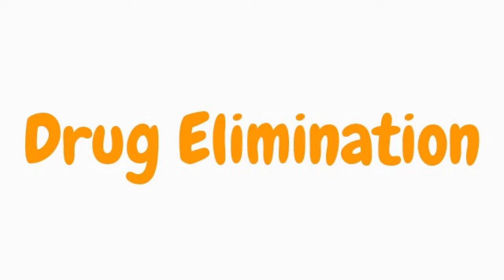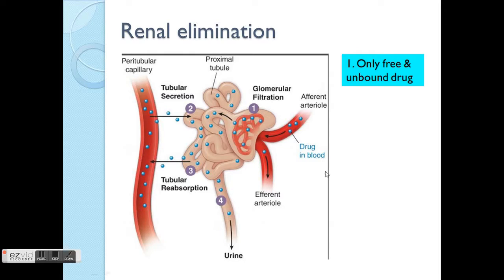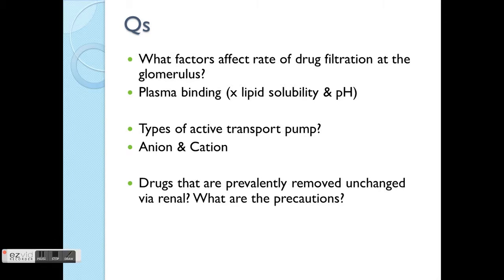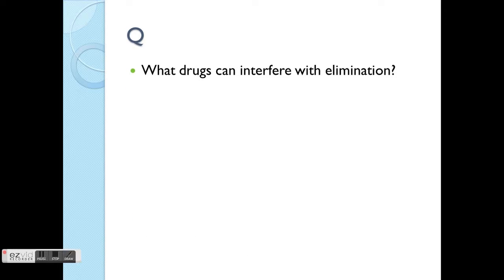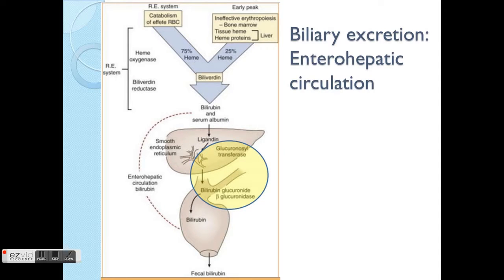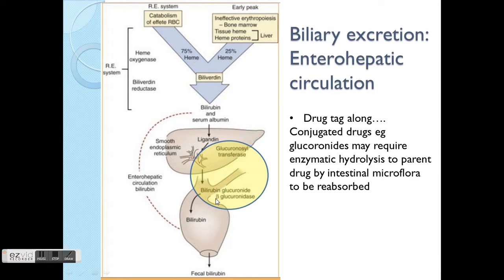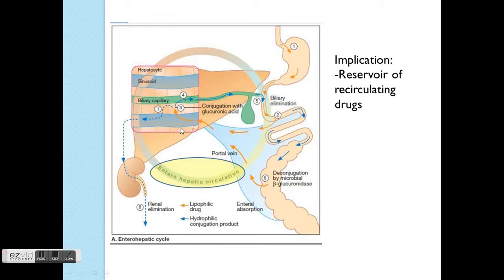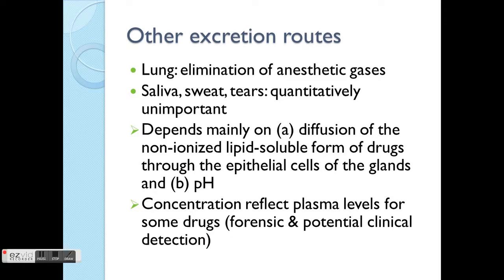Pharmacokinetics Elimination of drugs I Pharmacology basics (Free notes & mindmap 2022)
This video discuss on the different routes of elimination, eg renal, faecal, lung, milk, with more details on enterohepatic recirculation & dose adjustments for renal impaired patients.

Other videos on basic pharmacodynamics & pharmacokinetics can also be viewed in my channel.

0:00 - Intro + renal elimination
6:04 - Biliary elimination + enterohepatic recirculation
9:42 - Excretion into breast milk + other routes